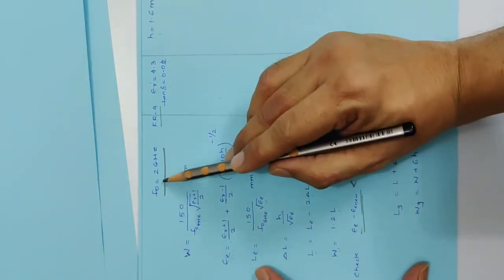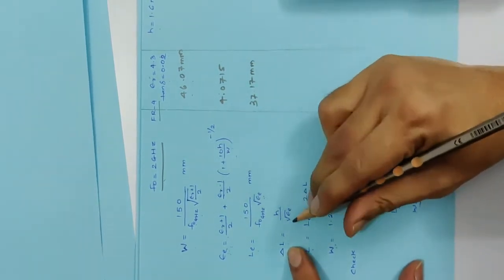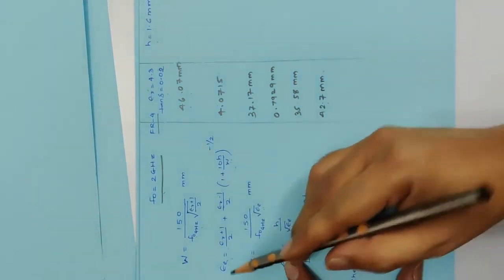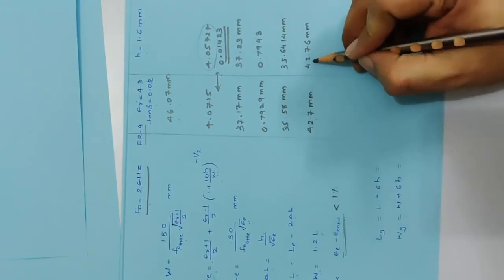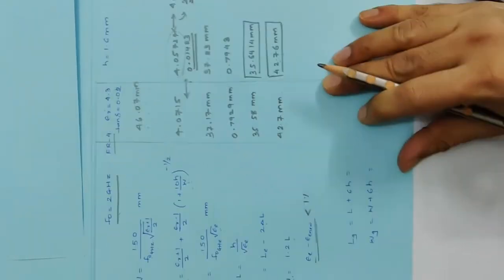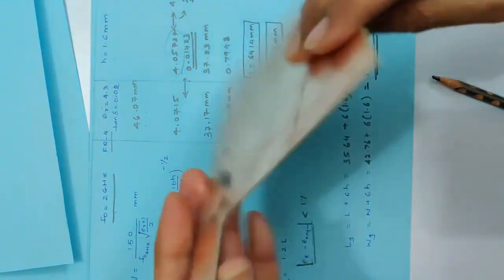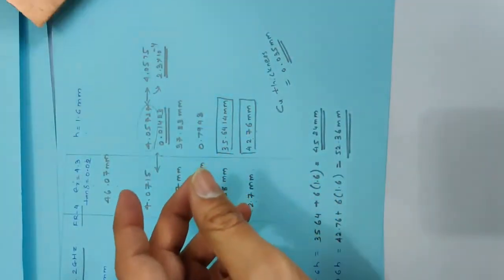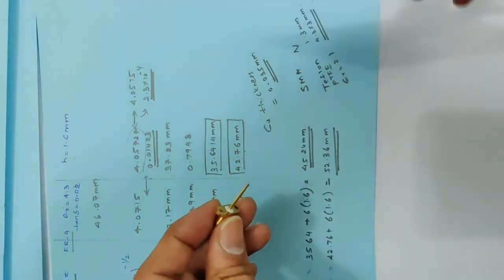Rectangular Microstrip Antenna Design Formulae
Rectangular Microstrip Antenna design is carried out using formulae. Useful for TE students___Linl: